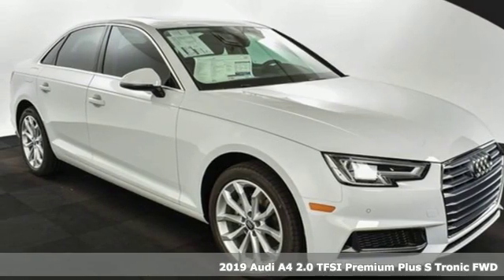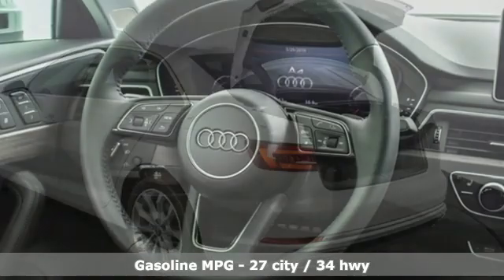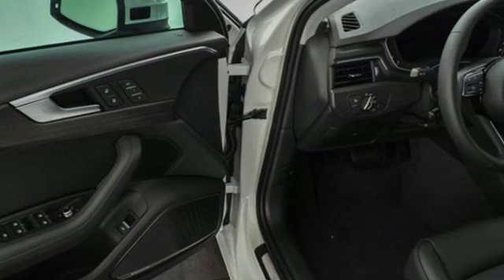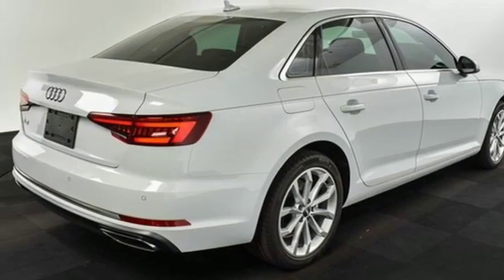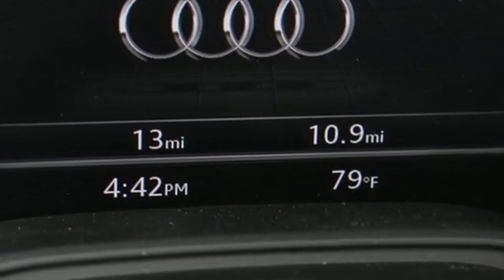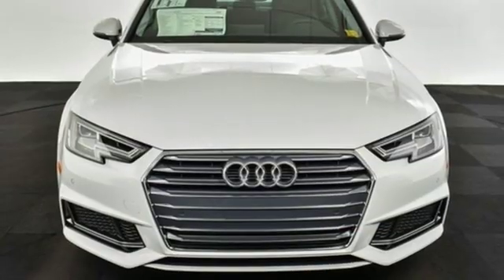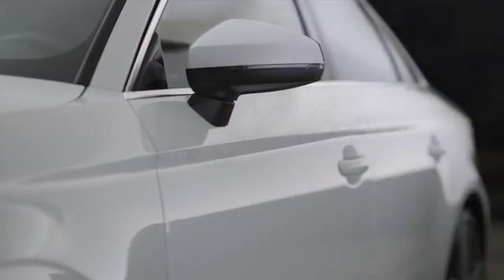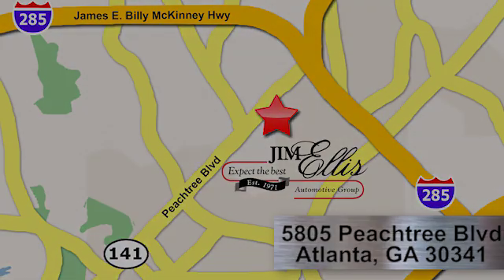New 2019 Audi A4 Atlanta Alpharetta, GA A16146 - SOLD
Year: 2019
Make: Audi
Model: A4
Trim: 2.0T Premium Plus
Engine: 2.0L I4 TFSI DOHC
Transmission: 7-Speed Automatic S tronic
Color: White
Interior: Black
Stock #: A16146
VIN: WAUHMAF47KN011667
A Jim Ellis Certified vehicle has passed a rigorous 70 point inspection and has been cosmetically reconditioned to above average condition and comes with the Jim Ellis Peace-of-Mind Powertrain guarantee. a€¢ In addition to any remaining manufacturer's New Vehicle Limited warranty, Jim Ellis Certified vehicles are backed by a 30-day/1,000 mile powertrain guarantee from date of purchase . At Jim Ellis' discretion we will repair the engine or transmission failure or refund the full purchase price. a€¢ Jim Ellis Certified vehicles have had an oil and filter service performed and any open recalls completed. a€¢ Cosmetic reconditioning includes; removal of curb rash, heavy paint scratches dents and dings, and full buff to restore the original paint luster.brRecent Arrival!br2019 Audi A4 2.0T Premium Plusbr7-Speed Automatic S tronic, Black Leather. 27/34 City/Highway MPGbrAudi Atlanta is proud to be the only Magna Society dealership in Georgia! Our inventory moves extremely quickly. PLEASE BE SURE TO SECURE YOUR APPOINTMENT. All vehicles are subject to sale at any time. As a courtesy to our clients, a partial payment and signed agreement will secure an appropriate window of time to allow for travel to inspect and accept the vehicle.

Address:
5805 Peachtree Boulevard